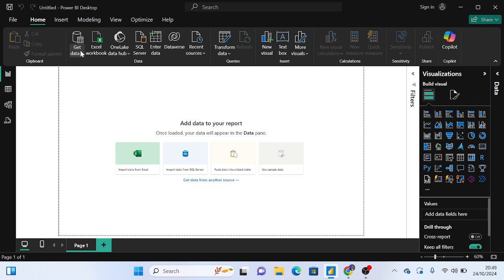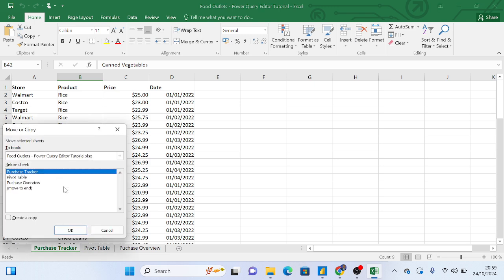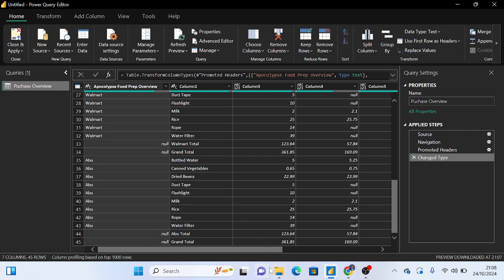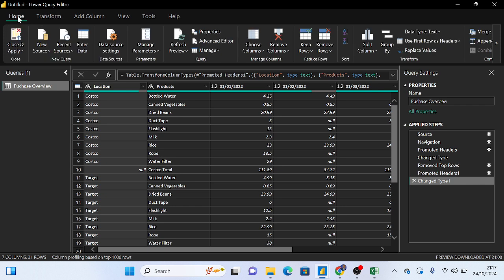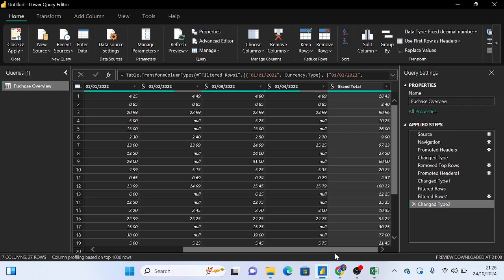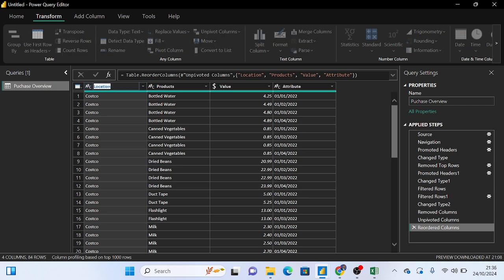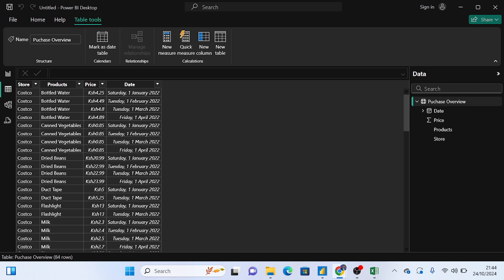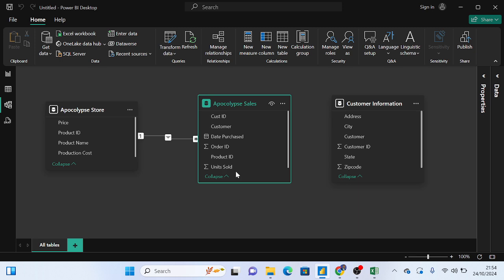PBI Power Query Explained